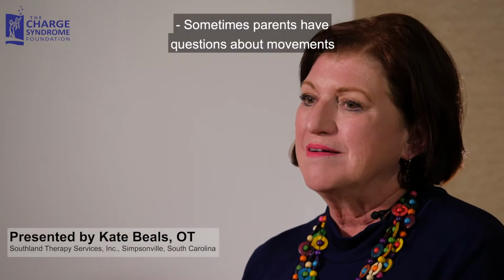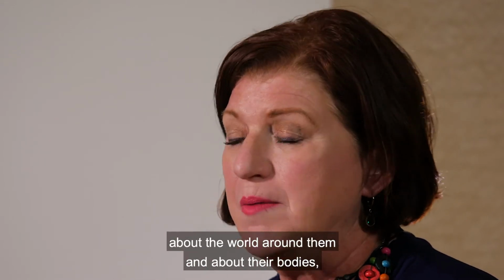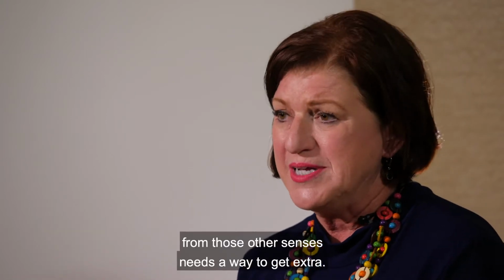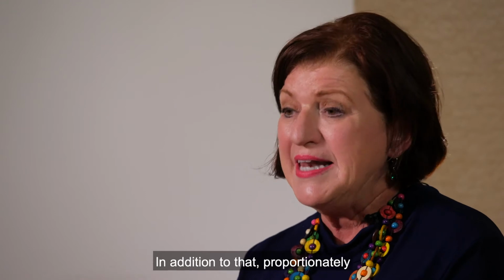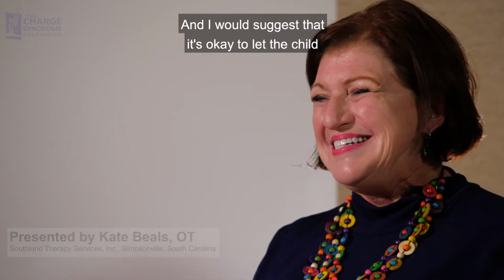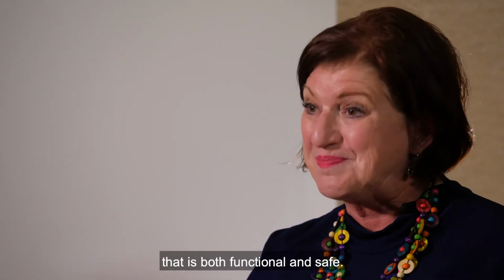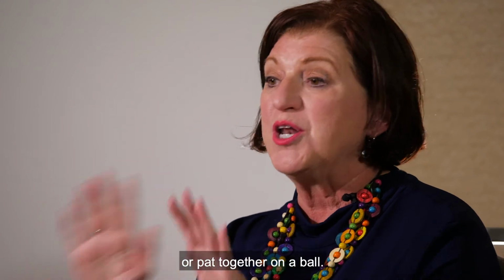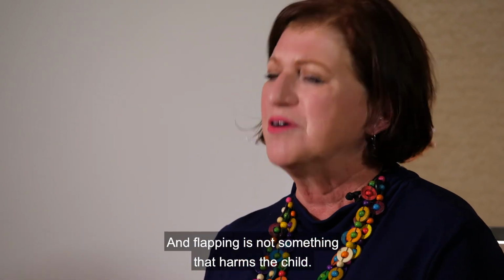Hand Flapping -- Kate Beals, OT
Many children with CHARGE flap their hands or do other repetitive movements.  Why do they do this? What do they get out of it? How is this behavior functional and when might you want to change it?

If you like this video series and would like the Foundation to offer more resources like this, consider making a donation